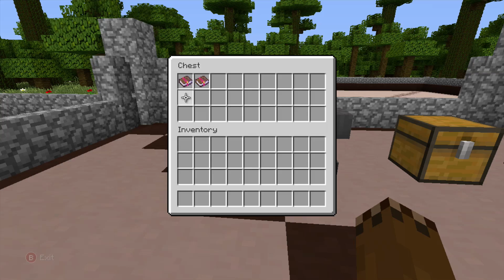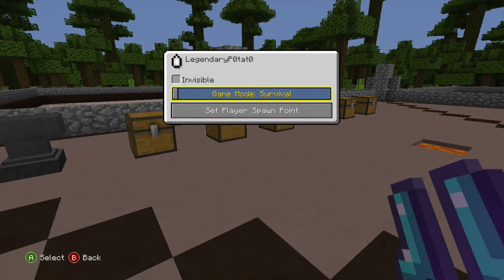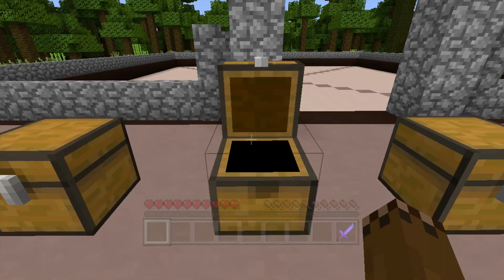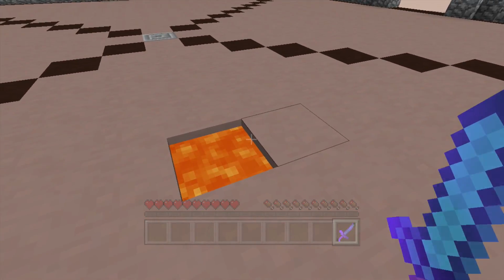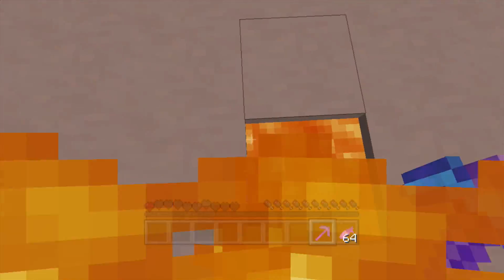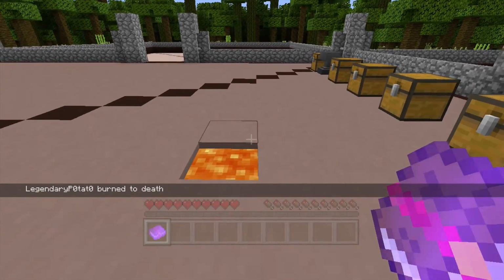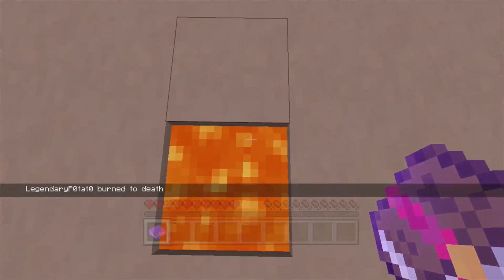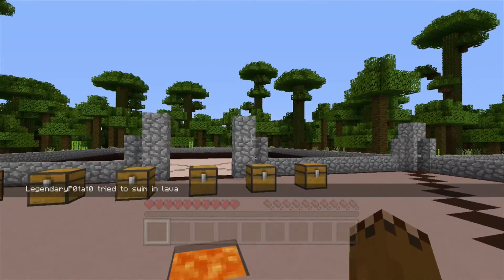TU54 SECRET USES For Curse Of Vanishing! - Minecraft TU54 Xbox 360/One/PS3/PS4/WiiU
➤ GamerTag: LegendaryP0tat0